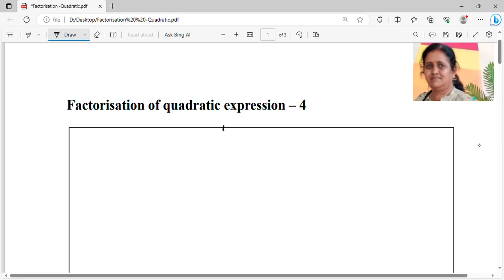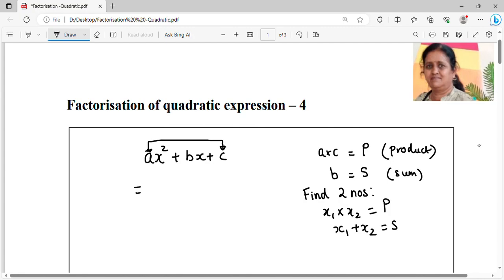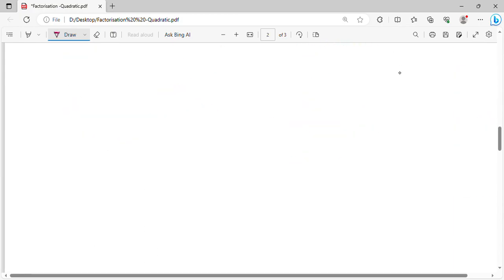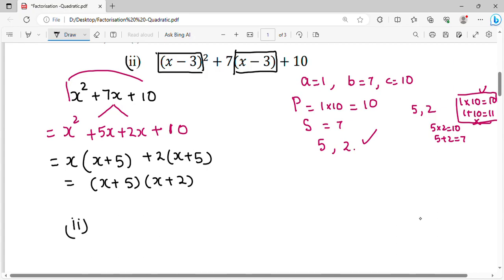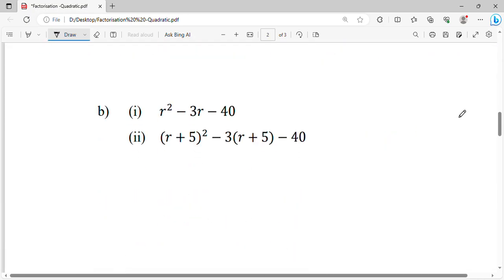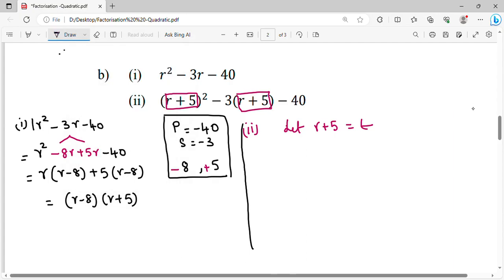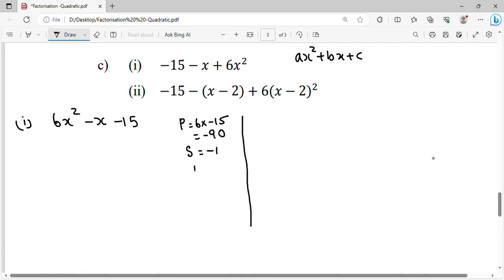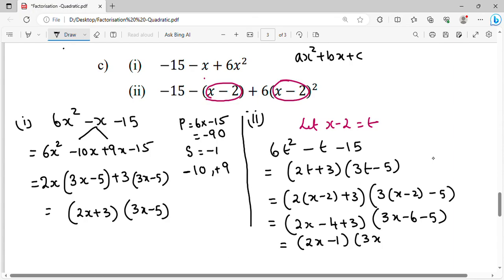Factorisation of Quadratic Expressions - 4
Students will learn how to factorise quadratic expressions.